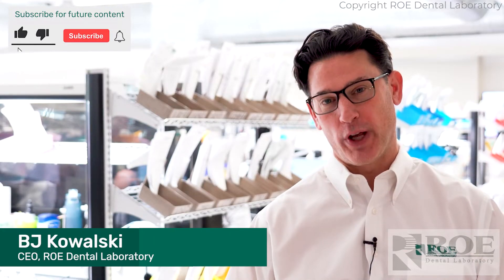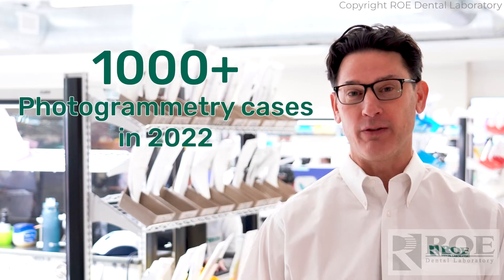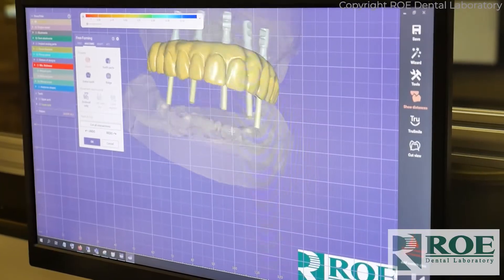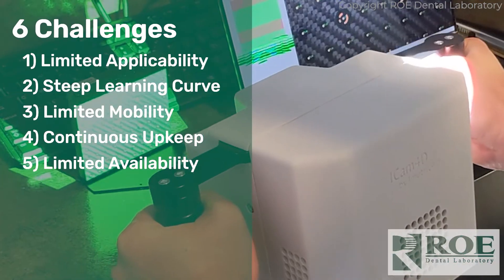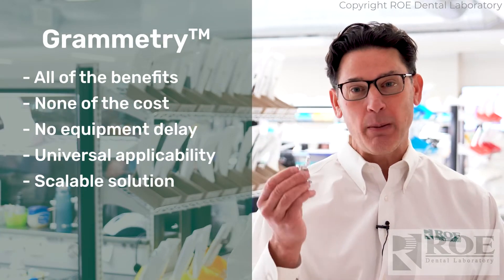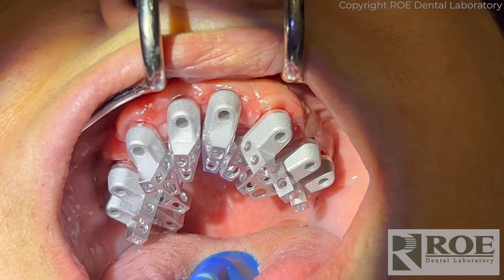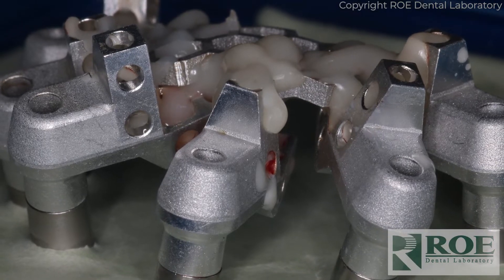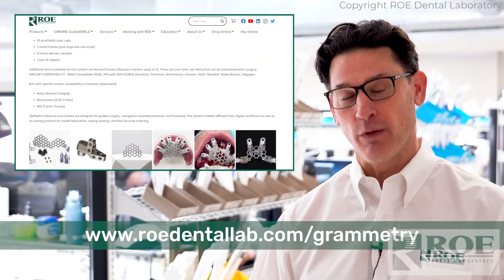Introducing Grammetry: Barrier-Breaking Record-Taking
Dental photogrammetry is the newest and hottest topic within the full-arch dental community due to its high implant-capture precision. The micron-level accuracy has allowed our laboratory to design more than 1,000 same-day arches this year and coping-free, final zirconia restorations.

Yet, photogrammetry presents its own unique challenges:
- Limited applicability
- Steep learning curve
- Limited mobility
- Continuous upkeep
- Limited availability
- Cost prohibitive

ROE’s Grammetry solution breaks down these photogrammetry challenges. The Grammetry solution allows the use of approved IOS scanners for implant capture, provides a simple capture protocol on the day of surgery, delivers the ability to fabricate physical models (not available through photogrammetry), and gives the ability to manage the full workflow from surgery to final zirconia. This is all possible, and affordable.

00:00 Introduction
00:12 What is Grammetry?
00:27 Grammetry vs Photogrammetry
00:41 6 Challenges of Photogrammetry
00:55 The Solution: Grammetry
01:21 Grammetry and the OptiSplint
01:33 Benefits of Grammetry
01:52 Learn more at